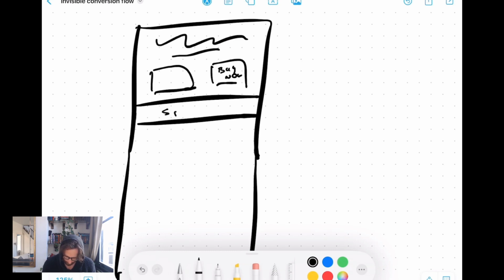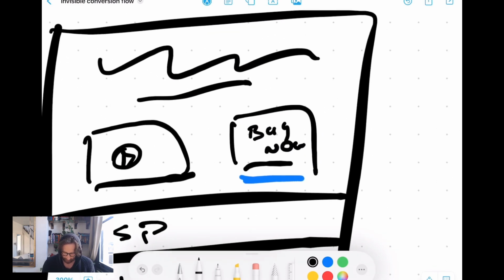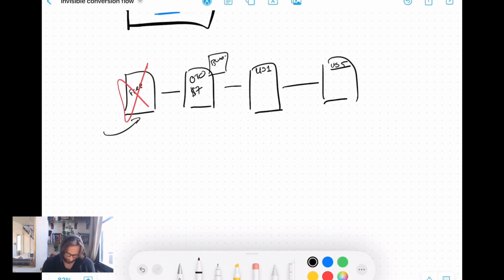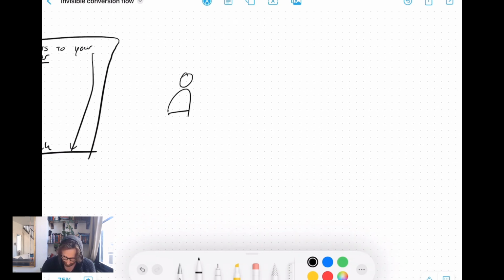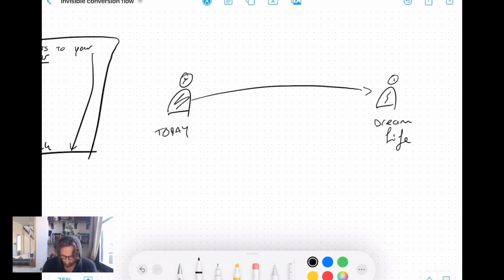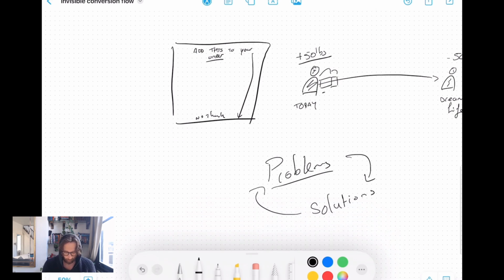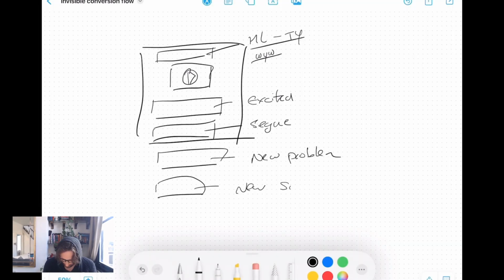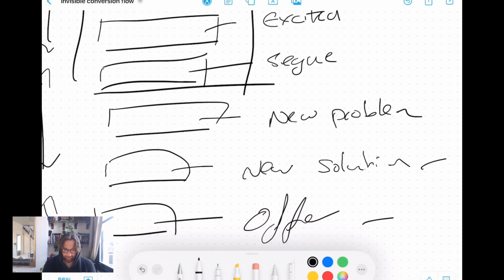Invisible Conversion Flow: The Secret to 3Xing Your Sales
🔥 Join GM+ and Scale Faster: Get access to exclusive growth strategies, expert support, and a network of business owners scaling their revenue. Start for just $1

💰 Build a Self-Liquidating Offer: Pay for your ads while attracting serious buyers.

🚀 Scale Profitably: If you're already generating revenue but struggling to scale without losing profits, let's fix that.

📩 Get Daily Growth Insights: Proven business strategies sent straight to your inbox every day

00:00 - The Big Mistake ruining Your Sales
00:45 - Why Asking Too Soon Kills Conversions
02:00 - Real-Life Case Study: Fixing an Upsell Funnel
04:00 - The Secret Behind High-Converting Pages
06:00 - The Power of Invisible Conversions
08:00 - The Upsell Strategy That 3Xed Sales
10:00 - How to Make Customers Say YES
11:30 - The Simple Fix for More Sales Today

Understanding consumer psychology and effective objection handling can dramatically improve your online sales success. By focusing on proven sales techniques and smart conversion marketing strategies, you can create a more effective landing page that naturally guides customers toward purchasing decisions. Our marketing message framework helps eliminate resistance points that often arise from overly aggressive sales language. 👉